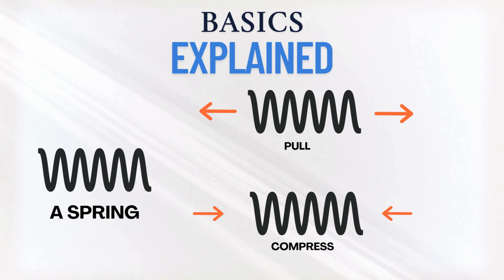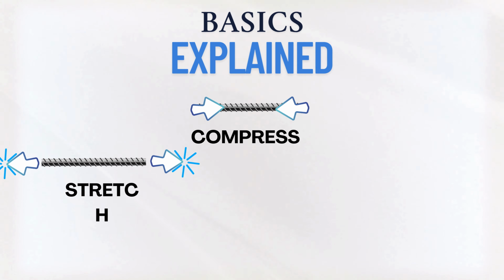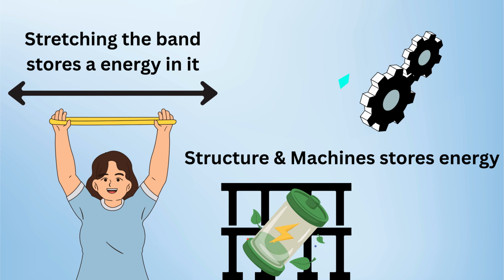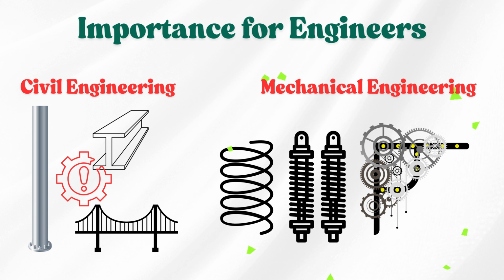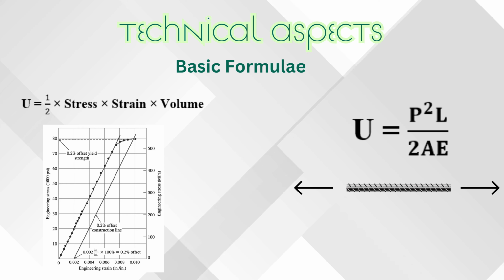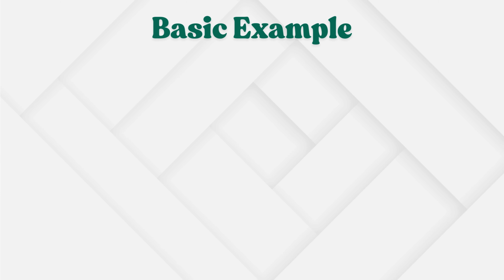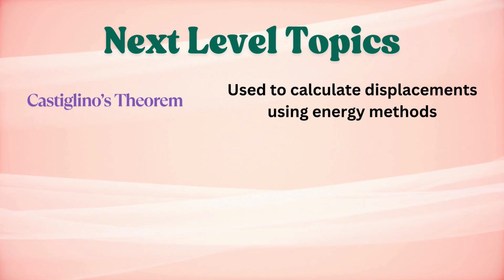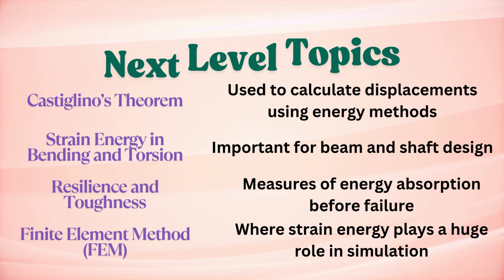Strain Energy Explained Simply | Civil & Mechanical Engineering Basics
Unlock the concept of strain energy in this beginner-friendly tutorial tailored for civil and mechanical engineering enthusiasts.
In this video, we'll cover:
What is strain energy?
Real-life examples and analogies
Applications in civil and mechanical engineering
Basic formulas and calculations
Future study topics for deeper understanding

Whether you're a student, educator, or professional, this video will provide a clear and concise understanding of strain energy and its significance in engineering.
Civil Software learning certifications by Civil 4 Sure Academy are available now